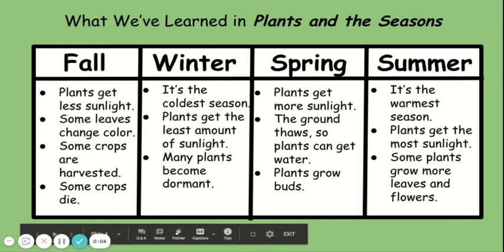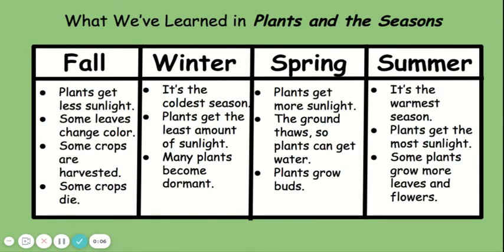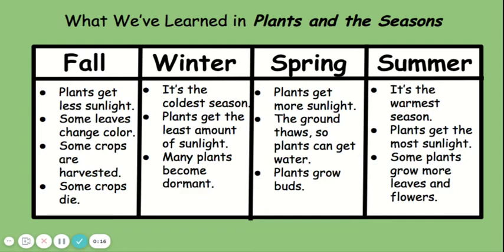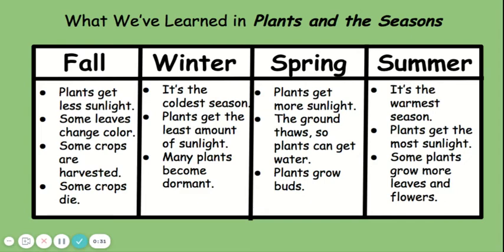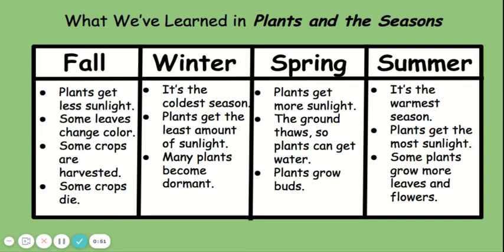8.2 Plants and the Seasons Graphic Organizer Chapter 4